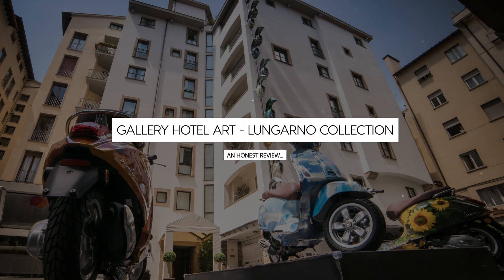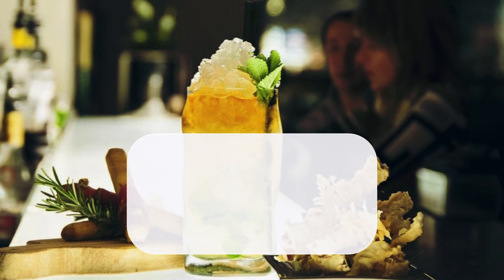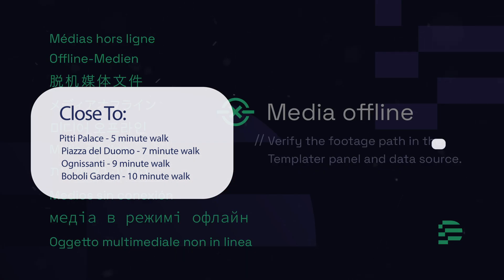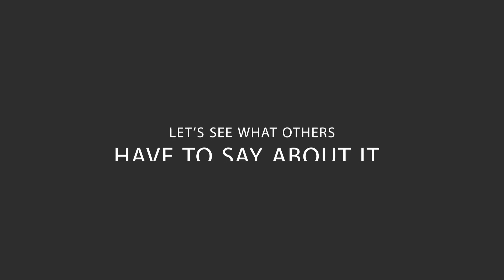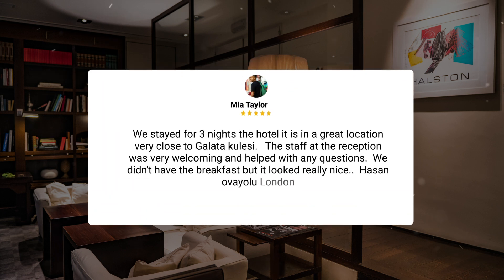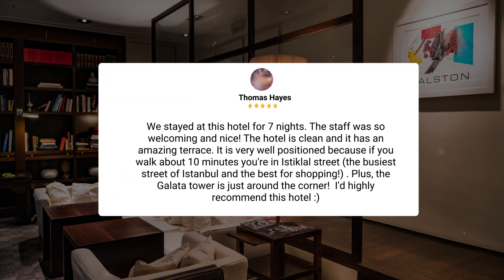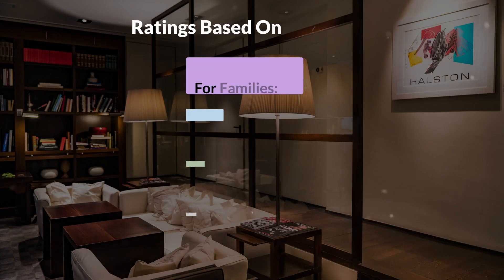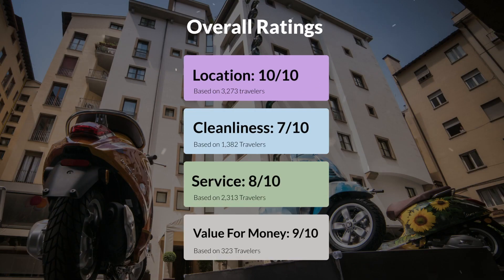Gallery Hotel Art - Lungarno Collection Florence Review - Should You Stay At This Hotel?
In this video, we reviewed the Gallery Hotel Art - Lungarno Collection Florence based on its price, quality, value for money, and more. We also gave it ratings based on the travel type and more.

Additionally, we'll provide you with insights into the nearby attractions and activities that you can enjoy during your stay at Gallery Hotel Art - Lungarno Collection Florence. Whether it's exploring the local culture, sightseeing, or shopping, we've got you covered.